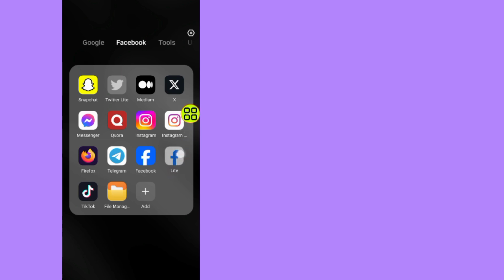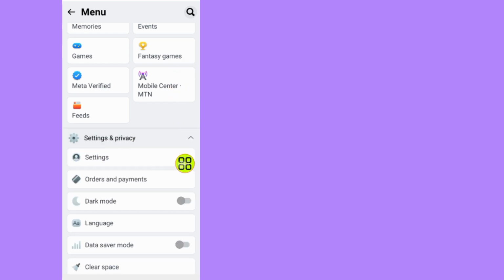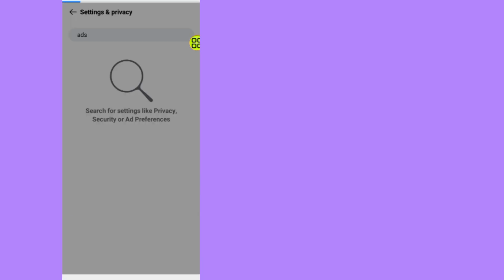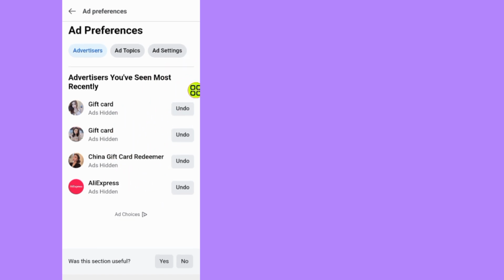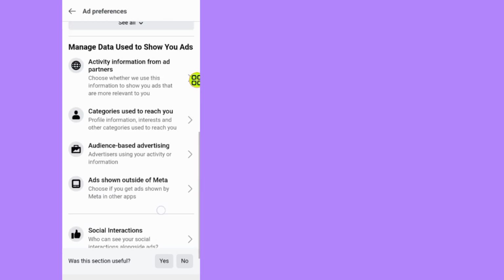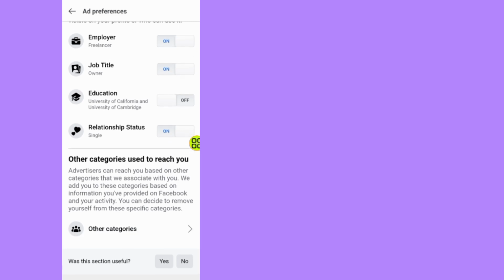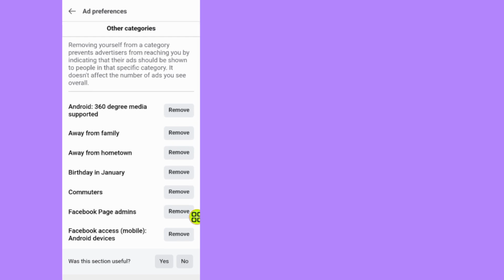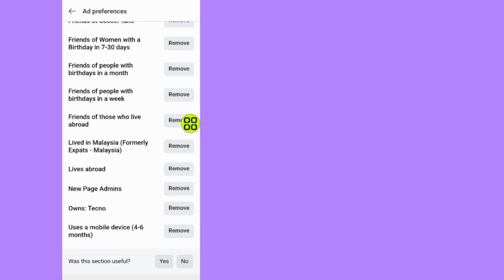How To Block Ads On Facebook - Full Guide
Learn How To block ads on facebook 2024 in a few simple steps. If you are looking for a video about how to stop facebook ads, here it is! In this video I will show you how to block facebook ads on android. Be sure to watch the video to the very end. You will learn how to disable facebook ads.